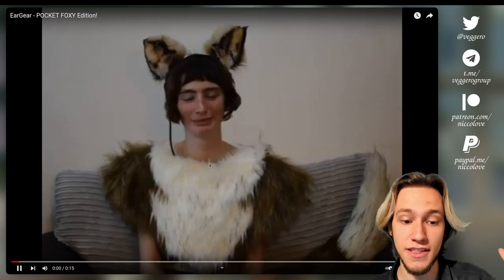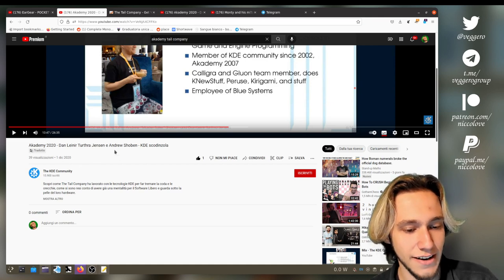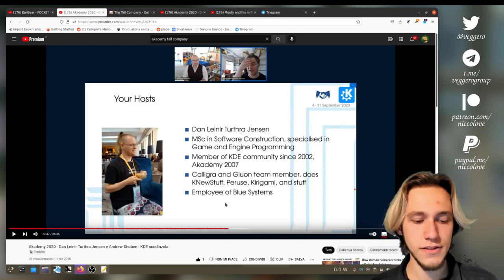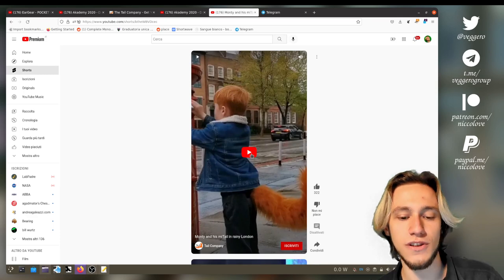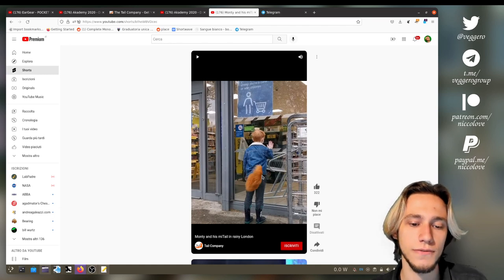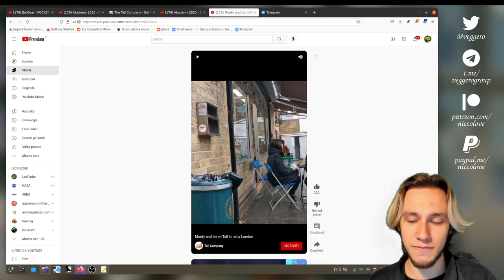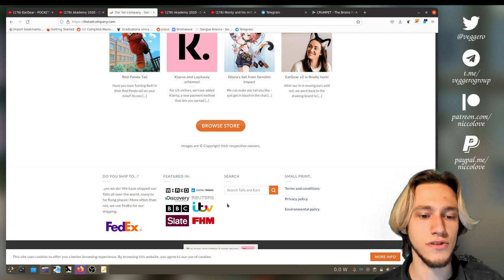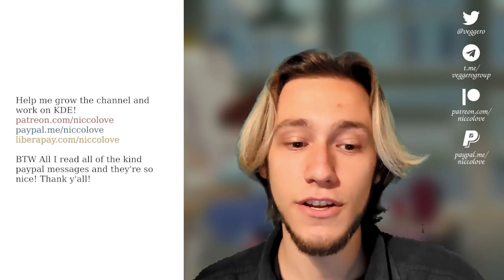The MOST UNEXPECTED project powered by KDE!